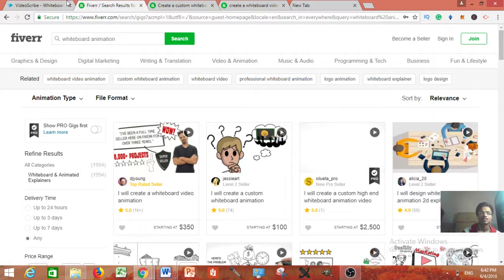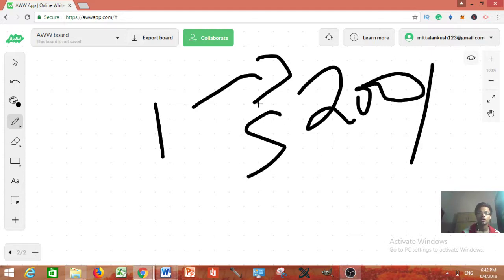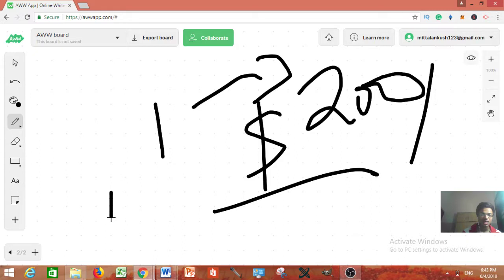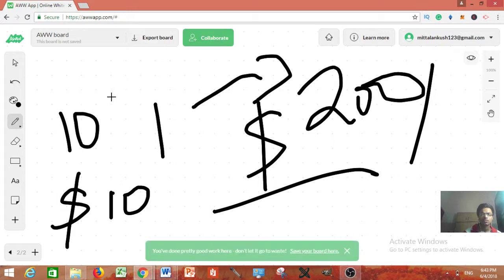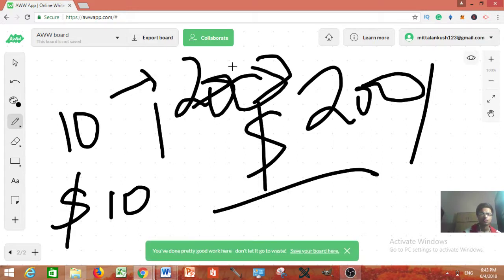MAKE $200 EVERY 5 MINUTES WITH JUST 10 CLICKS {STUPID SIMPLE}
➡️ 😎100% FREE TRAINING TO MAKE $100 PER DAY

want to learn MAKE $200 EVERY 5 MINUTES WITH JUST 10 CLICKS {STUPID SIMPLE}

This channel is all about making money online like affiliate marketing online marketing and digital marketing and furthermore we also focus on other Other Business models like Flight landing  high ticket clients and furthermore keeping them with you for a very long time so that you can get a very long so you can get income from them to a very long time here we are also going to teach you how you can retain every customer that is coming to you and furthermore I am also gonna to teach you how to build an email list because building an email list is worth more than anything it is like an online at that just like you by the real estate with this email marketing with the least you can really make millions and millions of dollars just with the listed for the You only need something like you need to build trust with them and if you are having trust you can make over about $100,000 every single year with just a list of 1000 members ok you just need to maintain the relation with them otherwise making money will not be that much big issue furthermore the big problem over here are providing value and what you need to do you need to provide more and more value so that more and more money can be made by you.

Here is your free training to make your first $100 a day online [even if you are broke]

Even some of my friends has build an email list of 10000 members and even some help build an email list of over 50000 members just from the free traffic and they are really generating a million dollar every single year that's the power of the free traffic but you need to provide value you need to do the things in a right way you just said you do not need to sell sell sell you just need to provide value value value and then the more and more the value provide the more money will be going on this channel come also want to tell you how you can make a massive list how you can build a massive list of over thousands and thousands of members with just free traffic so that you can also make free with income with free traffic even if you are broke.